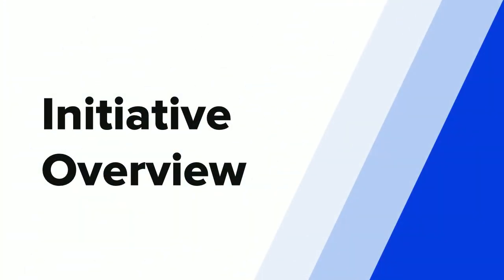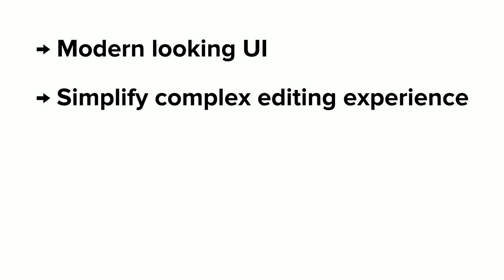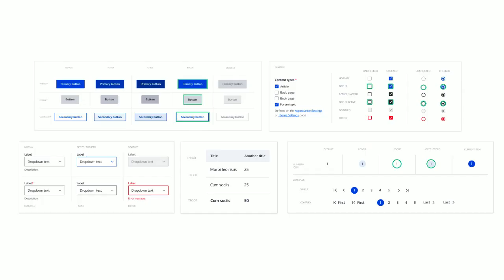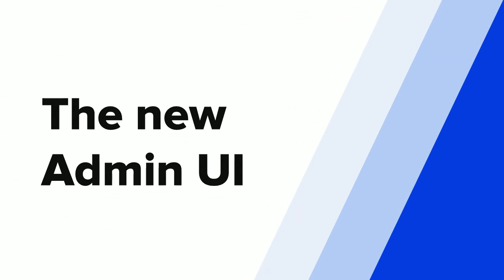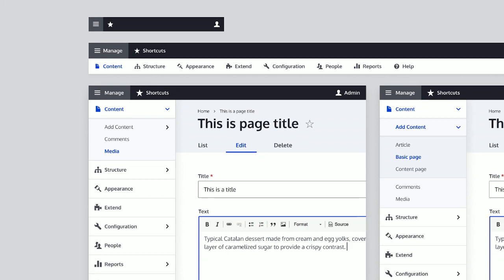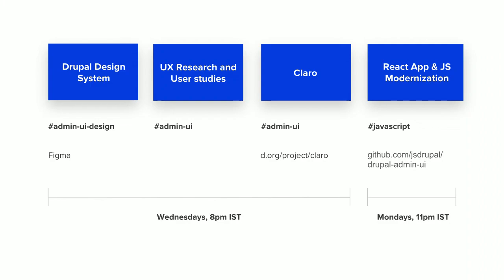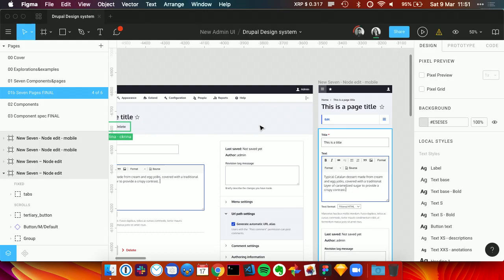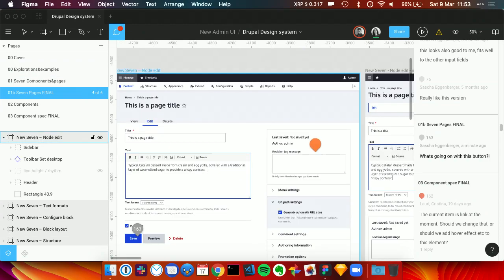Current state of the Drupal Admin UI Redesign - Sascha Eggenberger & Cristina Chumillas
The Admin UI & JavaScript Modernisation initiative is re-imagining the current content authoring experience and site administration.

In this session we will be doing an overview of the UI, UX and Research parts of the initiative, the plan and phases, and also a walkthrough of the conclusions we have got to so far.

We will explain and showcase the new design system, wireframes and the current state of designs we are proposing.